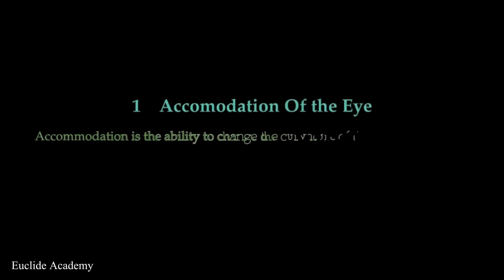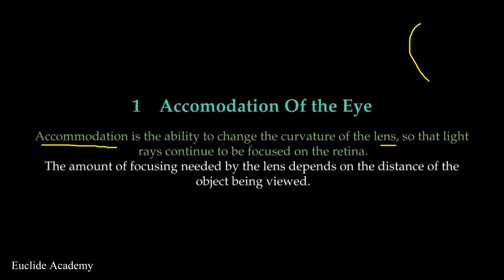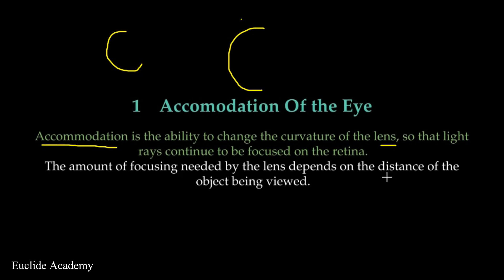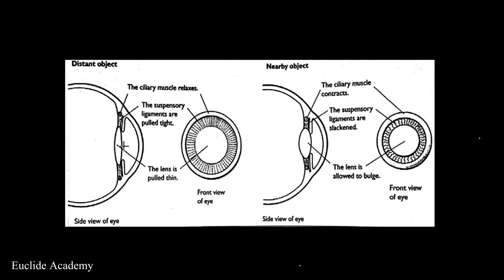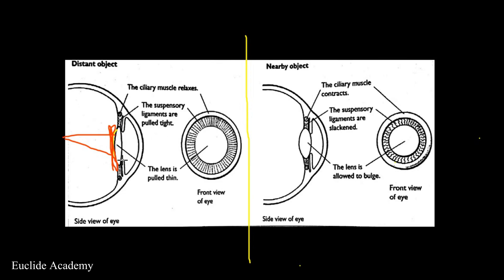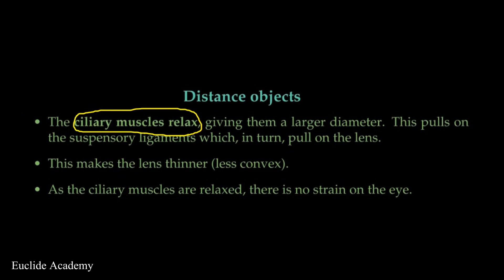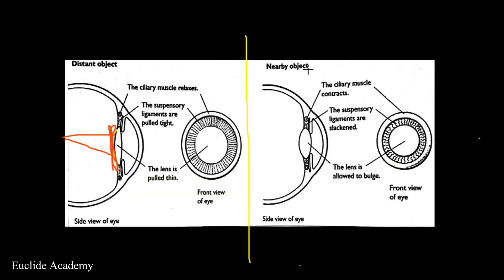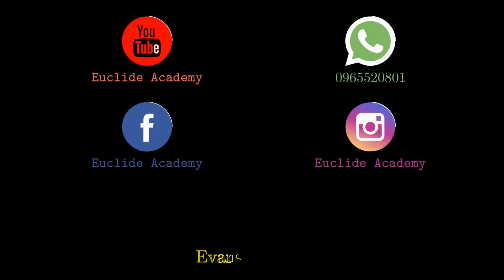ECZ Biology (THE EYE)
Let's look at the accommodation of a human eye. You can use this knowledge to answer ECZ Biology past papers or exam questions.
This is an introductory video to the periodic table it will walk you through the classes of elements found on the periodic table. As well as the definitions of groups and periods on the periodic table.
START ONLINE TUITIONS WITH EUCLIDE ACADEMY.
FOLLOW EUCLIDE ACADEMY
Tutor in this video:
We provide online tuitions and academic assistance for grades (ECZ) 8-9, 10-12, GCE, College Level. Try us and you’ll love us. To register for tuitions message/ WhatsApp us directly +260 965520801
 Our mission is to promote lifelong learning with a focus on making intuitive, effortless learning while relying on solid fundamentals and continuing education, e-learning, literacy, and non-formal basic education in Africa and beyond.
REGISTER FOR ONLINE TUITIONS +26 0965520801 OR
MTN MONEY: 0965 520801 (Evans Mumba)
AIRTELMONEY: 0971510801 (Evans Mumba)